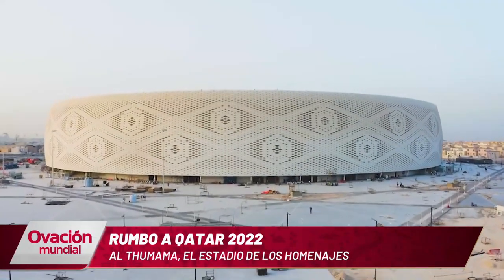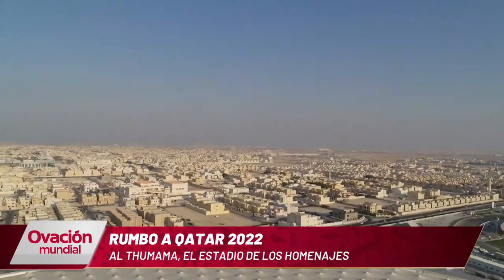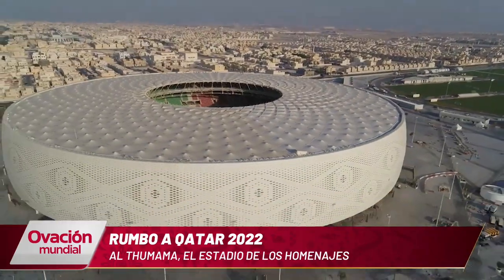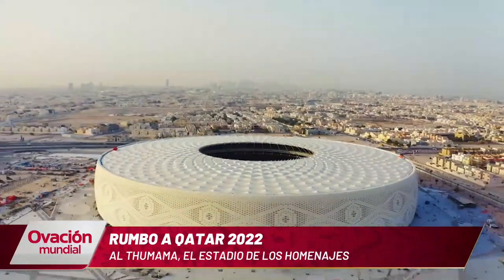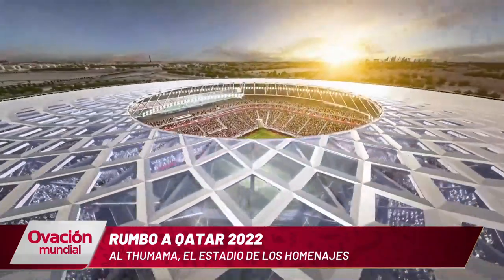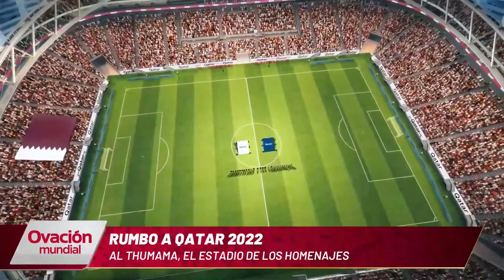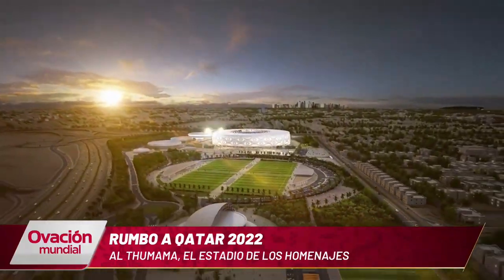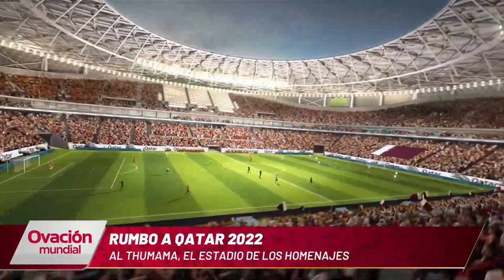Al Thumama, eL estadio de los homenajes - QATAR 2022 - OVACIÓN MUNDIAL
Seguimos por la recorrida de los estadios mundialistas, esta vez, paramos en Al Thumama. Su diseño está inspirado en el tradicional sombrero de oriente medio, llamado Gafhiy.
¿Por qué ese símbolo? ¿que significa? ¿A qué le rinde homenaje?
Miralo en esta nueva entrega de Ovación Mundial.

Nos vemos en el Siete!